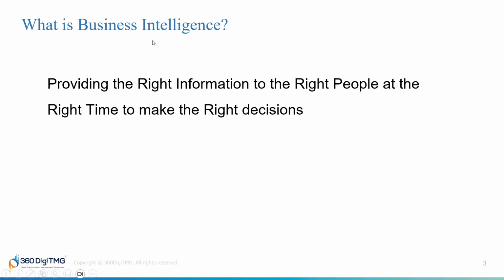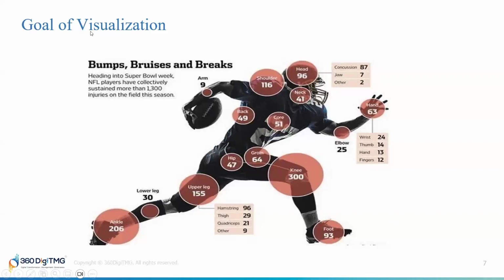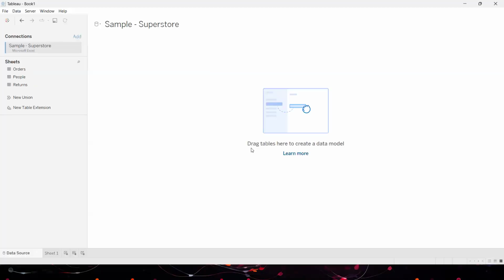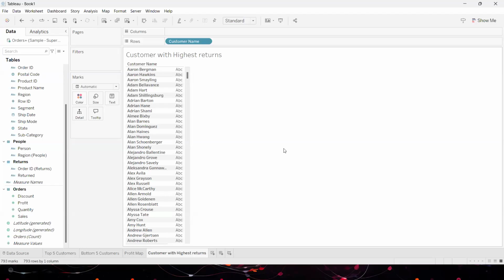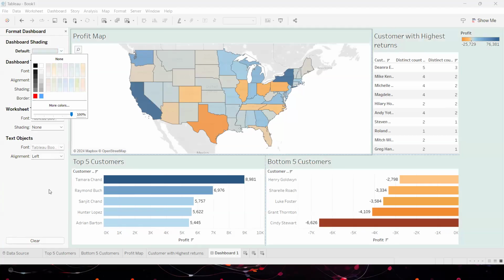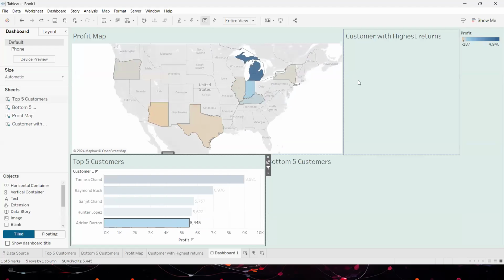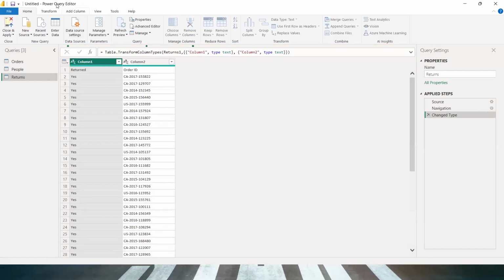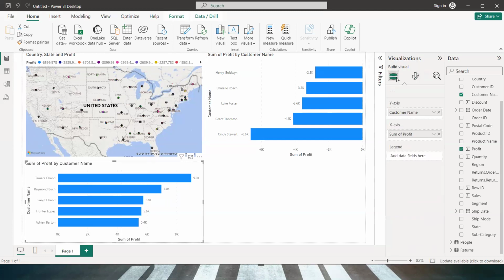Power BI | Demo | 360DigiTMG